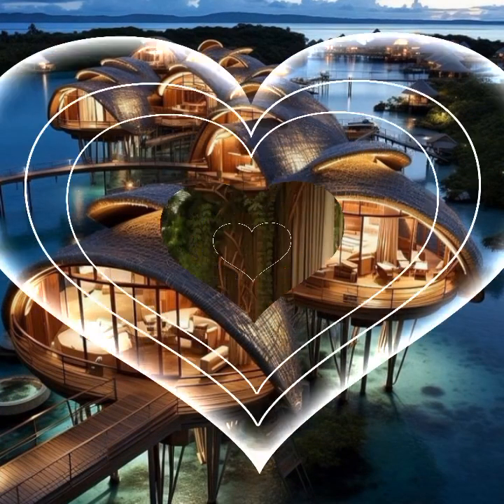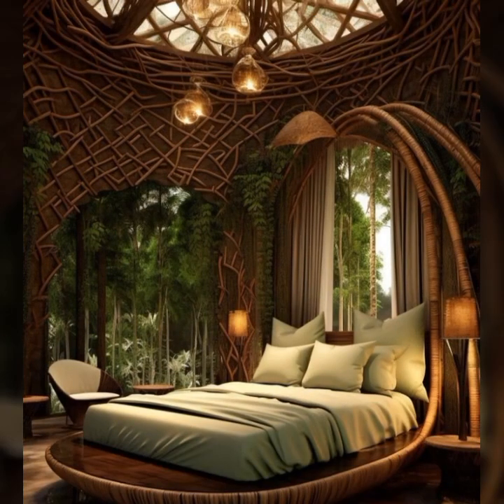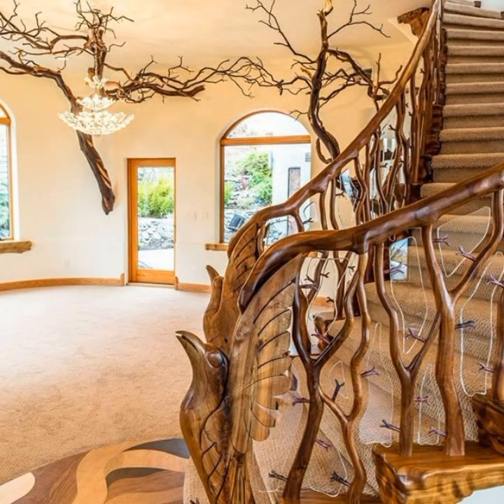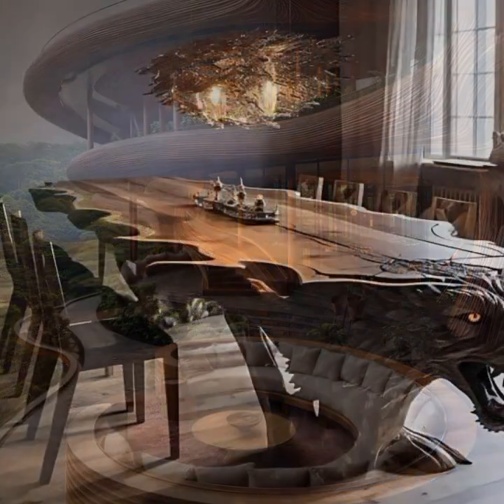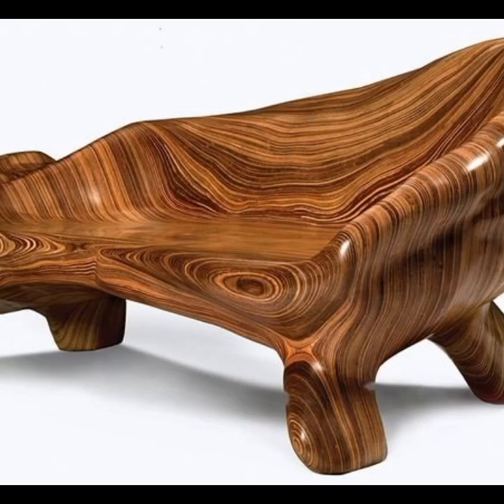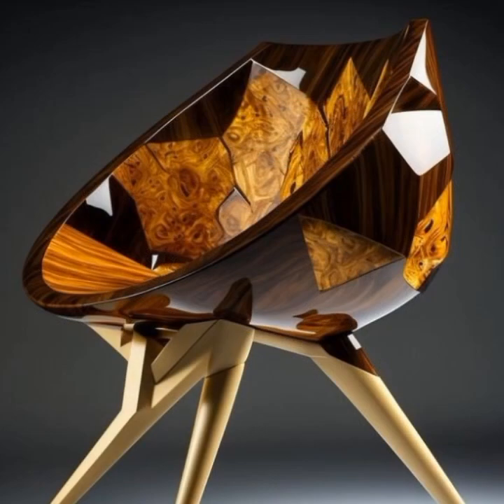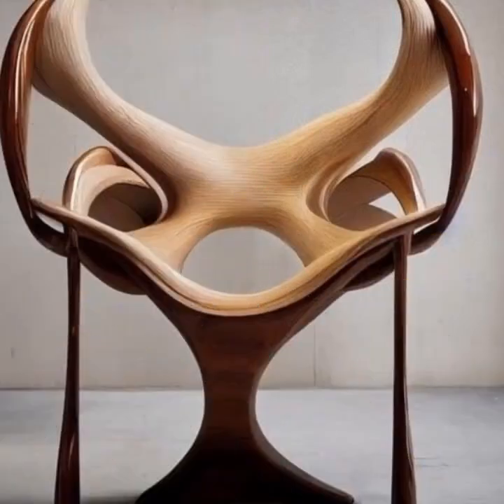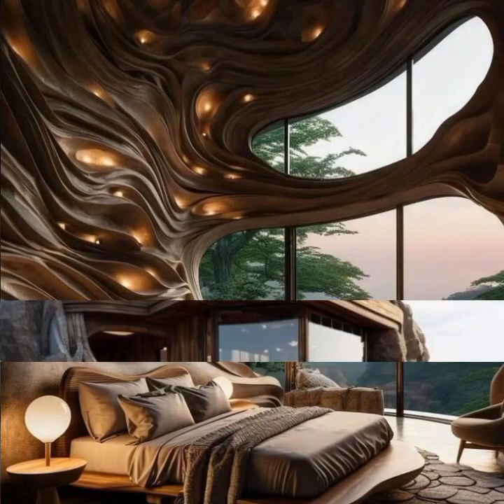Top 50 Beautiful ideas for woodwork creative projects and stylish wooden home and Attractive easy